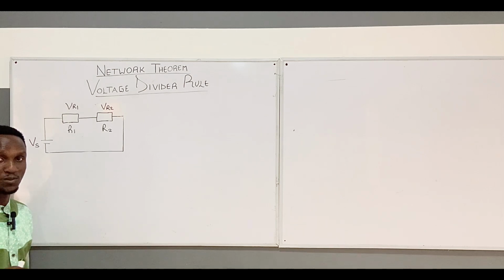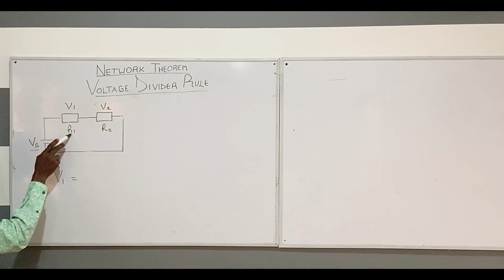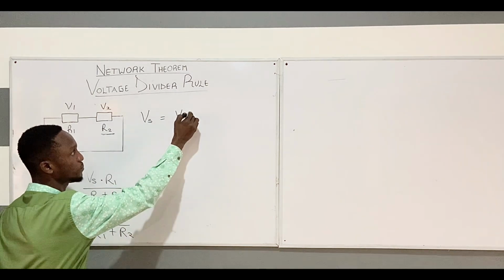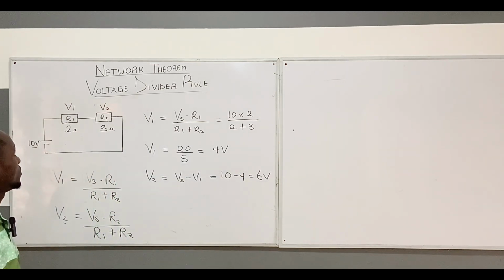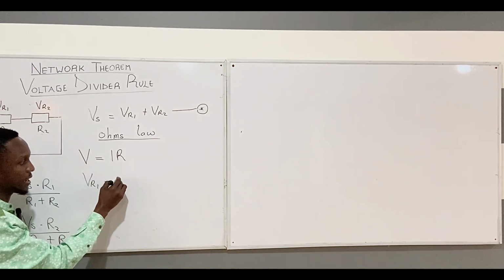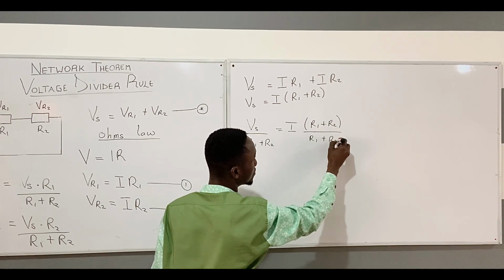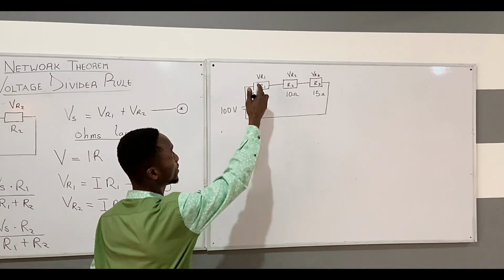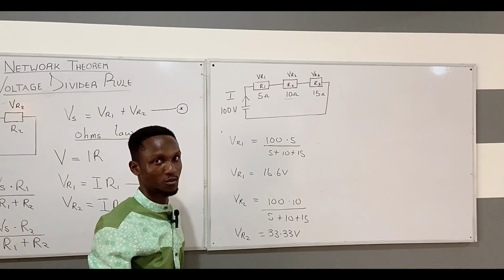Voltage Divider Rule Explained |Network Analysis| Circuit Analysis| Electrical Engineering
Learn the Voltage Divider Rule with this comprehensive tutorial, featuring detailed explanations and solved examples.